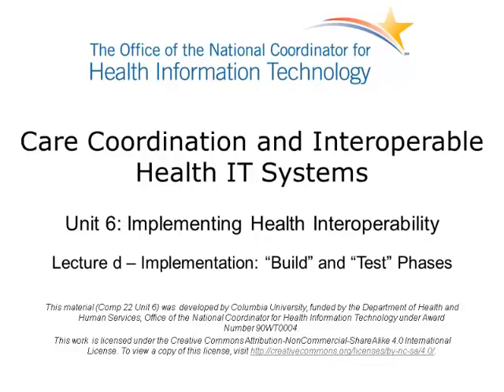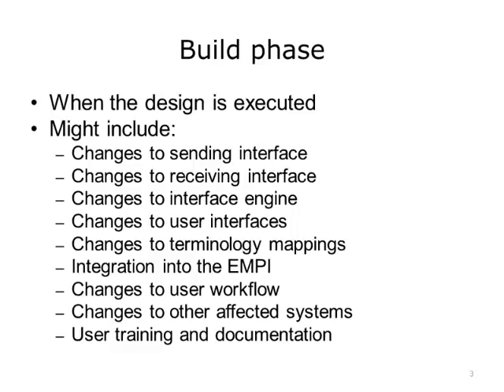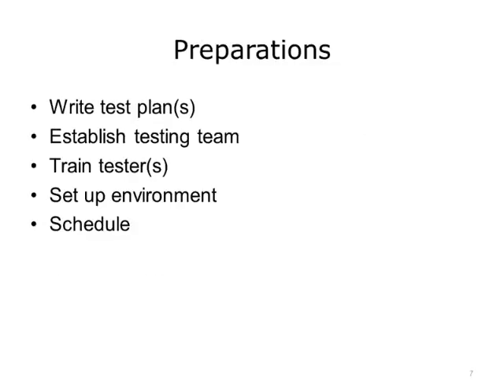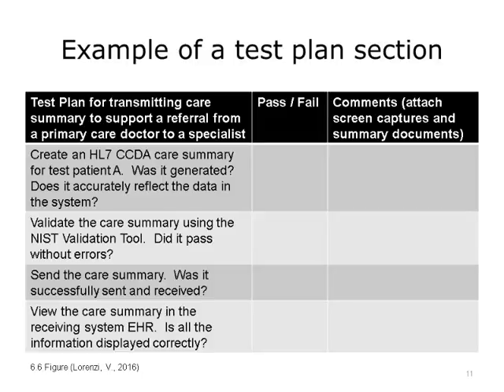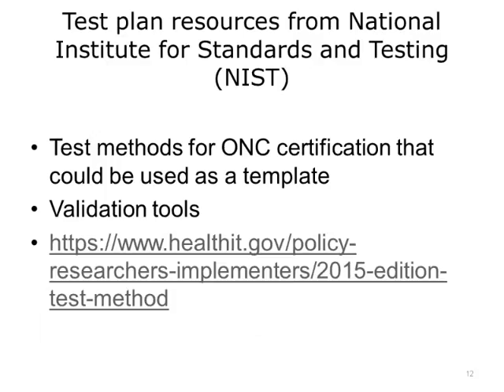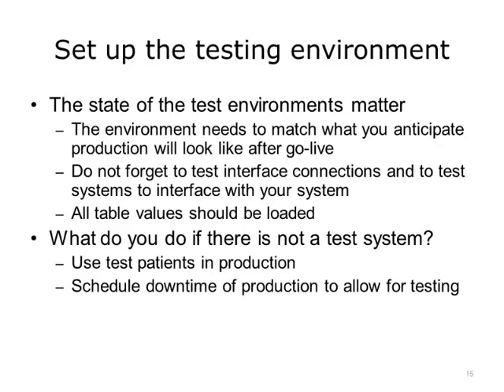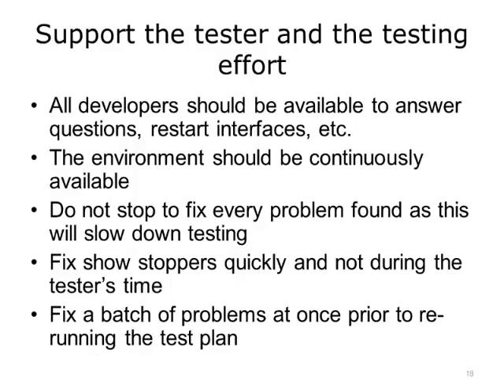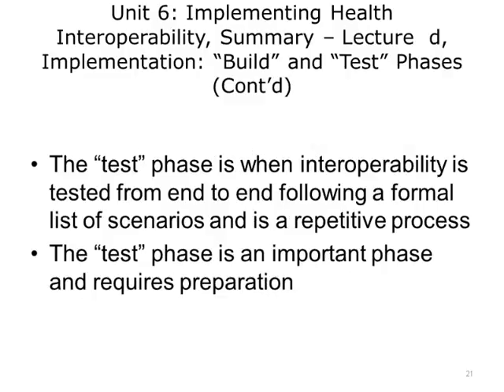ONC Component 22 Unit 6 Lecture d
Component 22: Care Coordination and Interoperable Health IT Systems

Unit 6: Implementing Health Interoperability

Lecture d: Implementation: “Build” and “Test” Phases:
 • Build phase
 • Build phase considerations
 • Build completion
 • Test phase
 • Preparations
 • Test plan

Description: Welcome to Care Coordination and Interoperable Health IT Systems, Implementing Health Interoperability, Lecture d.
This unit will cover the following learning objectives: 1) Identify major tasks required to implement interoperability; 2) Explain why interoperability implementation projects are needed; 3) Define and discuss each phase of the interoperability implementation lifecycle; 4) Describe how to apply each phase of the interoperability implementation lifecycle to simple interoperability implementation problems; and 5) List types of production issues with interoperability and identify and describe support strategies. In this lecture, you will be able to identify and describe the “build” phases and “test” phases of health care interoperability projects. You will be able to describe how to apply the build and test phase of the interoperability implementation lifecycle to simple interoperability implementation problems.

Summary: The “build” phase is when the actual work is carried out, as identified during the “design” phase. Since many things are occurring at once, project management is important. When the code or configuration is reviewed and approved, the “build” phase moves into the “test” phase.
The “test” phase is when interoperability is tested from end to end following a formal list of scenarios and is a repetitive process. Therefore, it is important to allocate enough time and to be thorough with preparation.